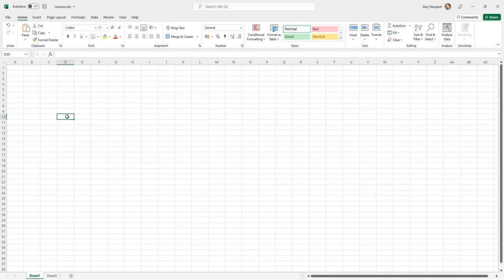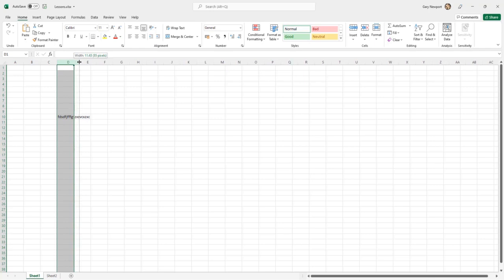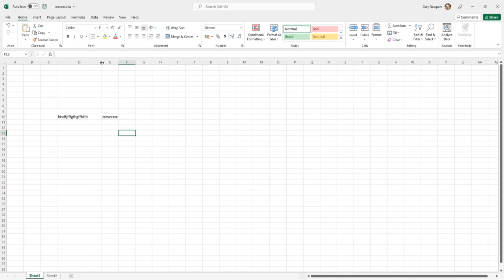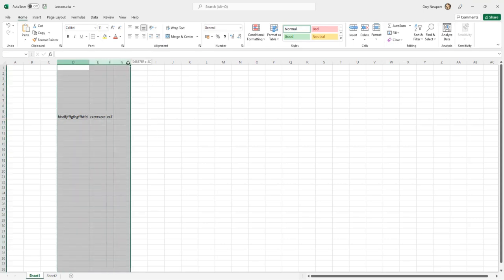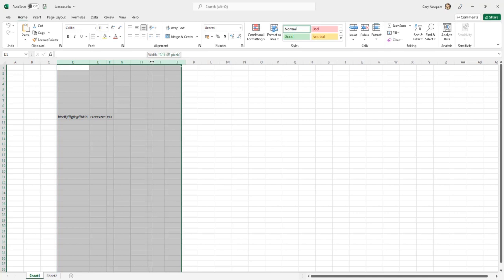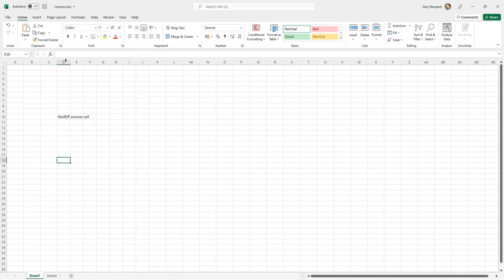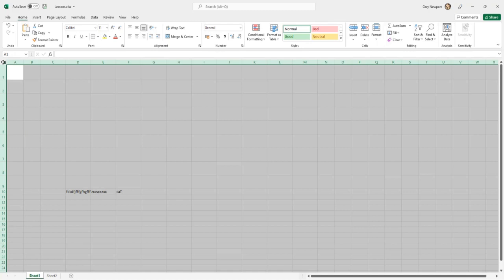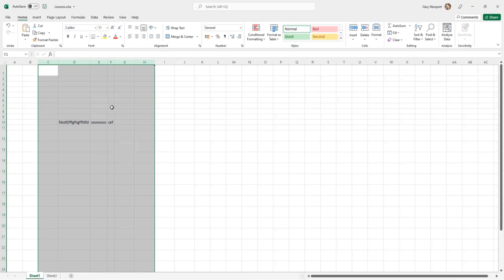Excel Mastery: Altering Rows and Columns